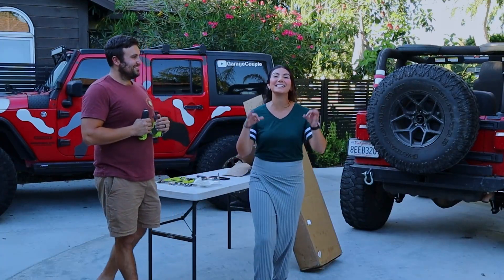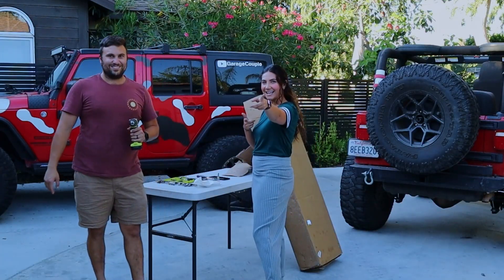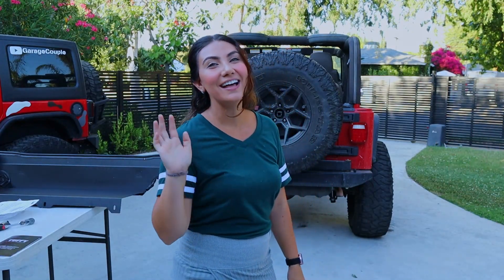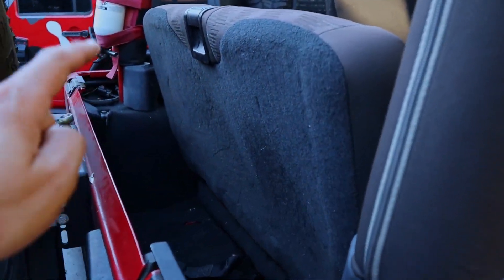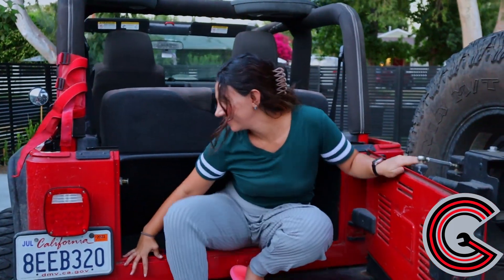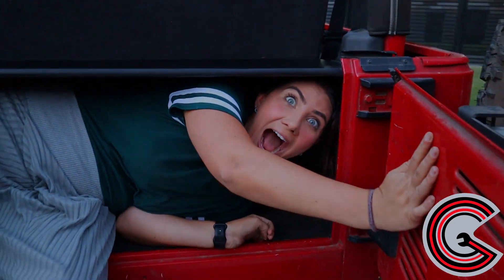PROTECT Your Jeep! Tuffy Security Cargo Cover Install - Best Trunk, FULL INSTALL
GarageCouple Amazon Shop with all our favorite mods

Our favorite LED headlights
Our favorite bumpers
Our favorite cheap mods

On This week's episode we FINALLY Install one of our favorite mods on our Jeep Wrangler TJ - This is the Tuffy Standard Cargo Security Enclosure made of powder coated metal to keep all of your belongings safe in your trunk! It fully wraps around and encloses the trunk so that you can protect your favorite items without worrying about them getting stolen! This is just one of those parts that we would recommend purchasing sooner than later just for the peace of mind alone. The install was very quick and easy, only requiring removal of 5 bolts in total. The overall fit and finish is very impressive. Cheers!